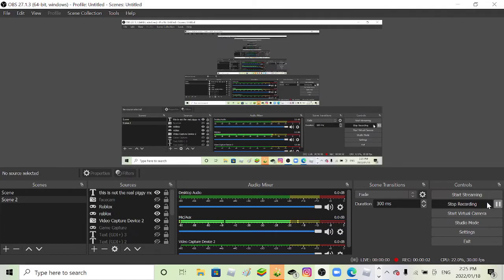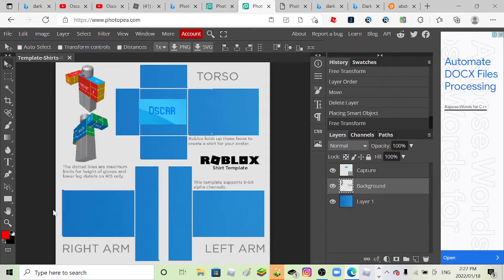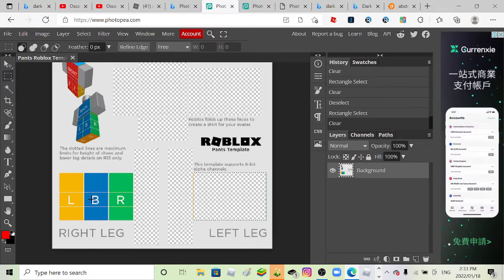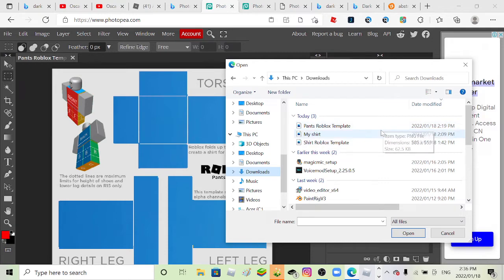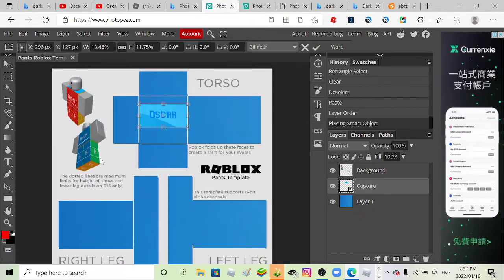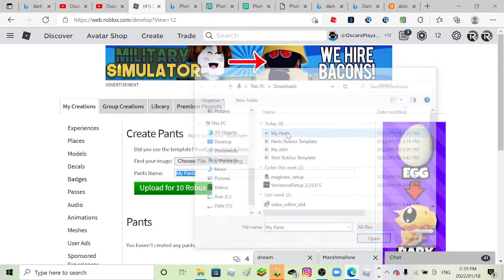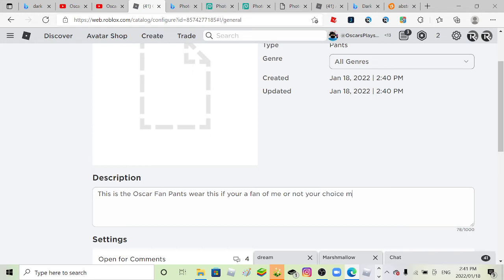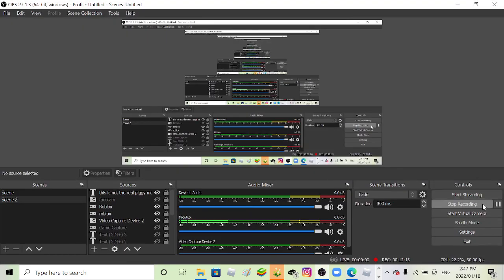How To make pants/shirt on roblox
pants and shirts are the same just do the same alr?